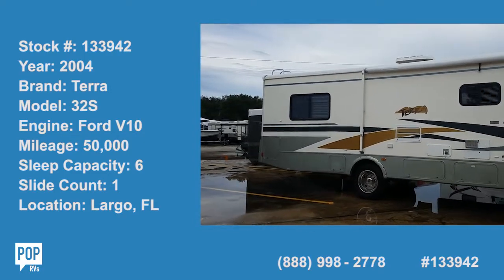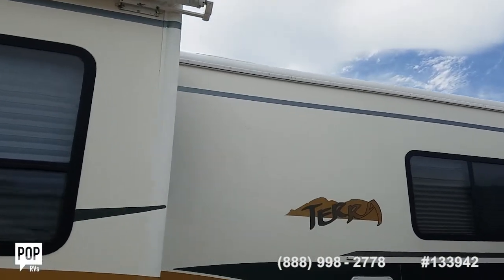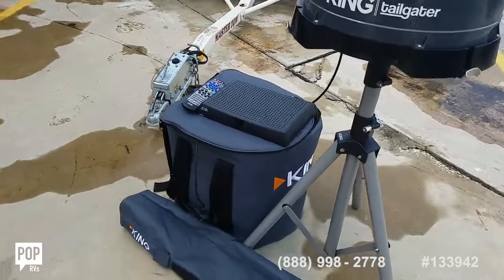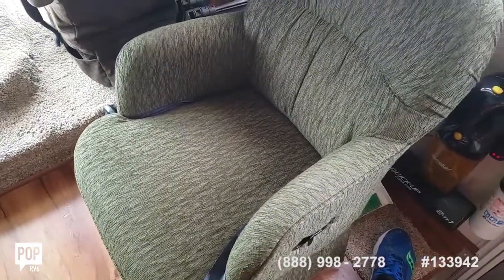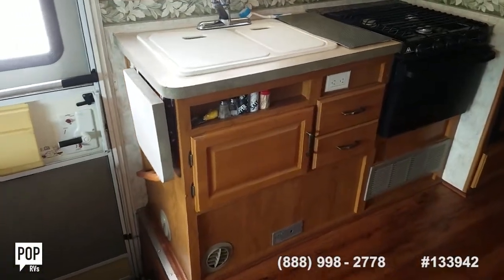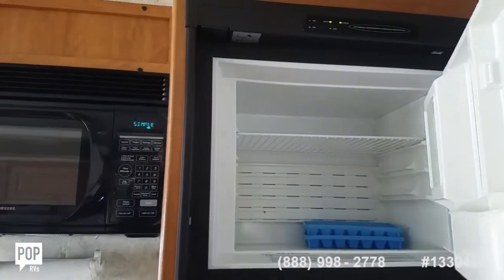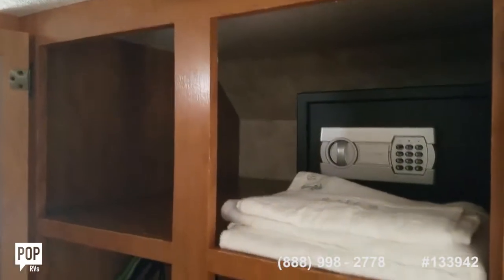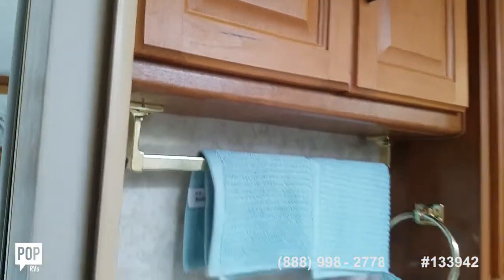[UNAVAILABLE] Used 2004 Terra 32S in Largo, Florida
2004 Hurricane 32 R-04 in Spring Hill, Florida - $27,500

1997 Beaver Patriot Yorktown 40F in Magnolia, Texas - $21,000

2006 Hurricane 34N in Ft Walton Bch, Florida - $35,000

2003 Gulf Stream Ultra Supreme in Longwood, Florida - $19,600